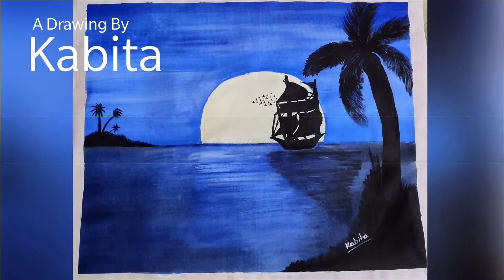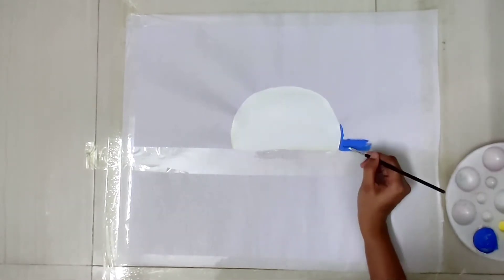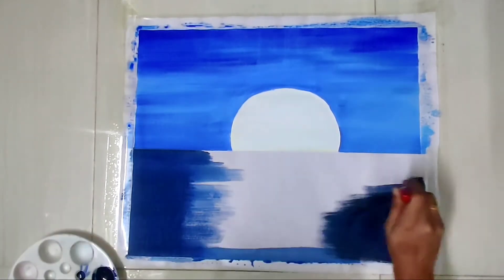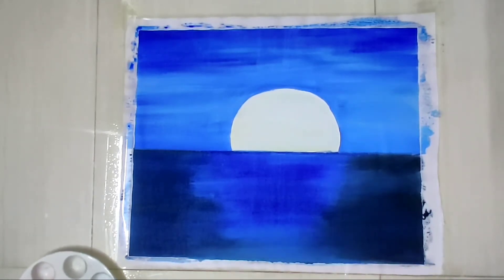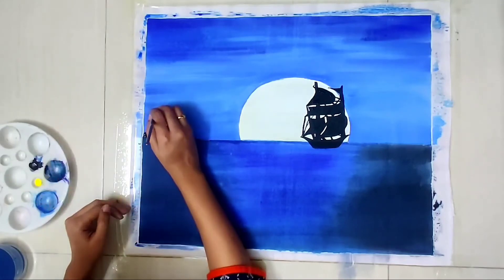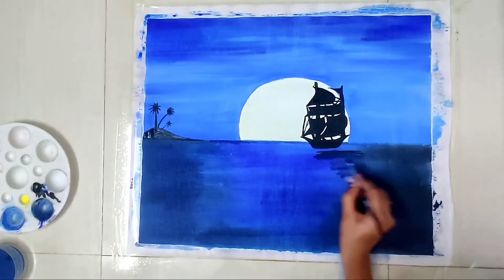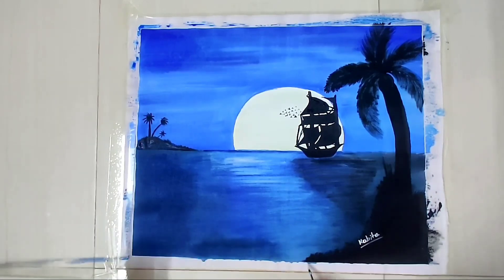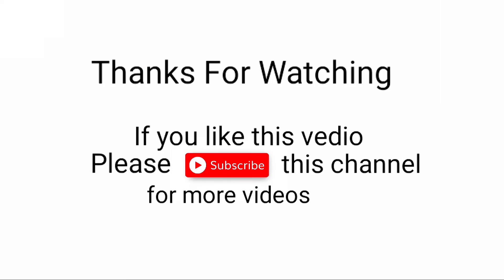EASY DRAWING TUTORIAL WITH TIPS FOR BEGINNER | DrawingTutorialOf BoatInOcean| Kabita | DrawingCanvas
Hello!  Here I am giving a tutorial and tips for beginner.  I used acrylic color and canvas for this easy and wonderful  painting.. Watch out the process here!
Creative Commons — Attribution-ShareAlike 3.0
🎵 Track Info:
Title: Alone by Pold